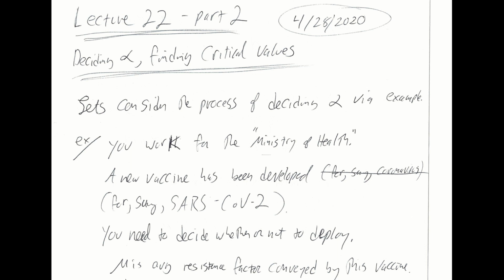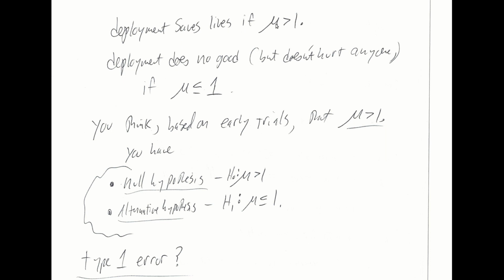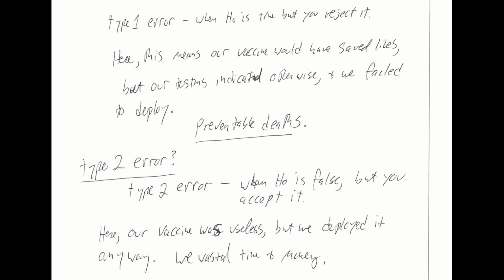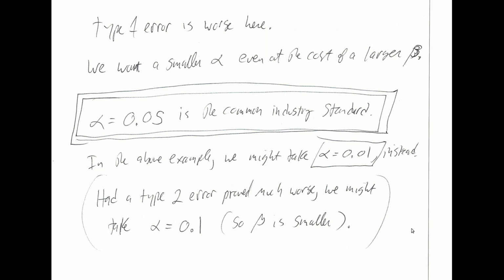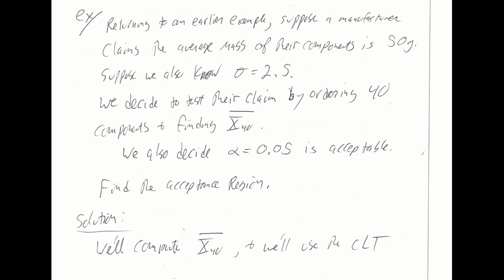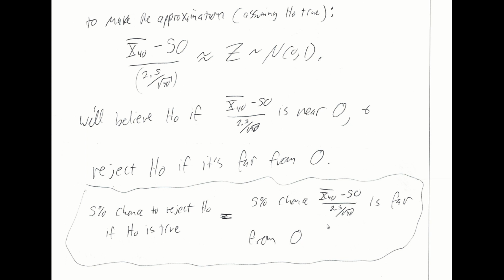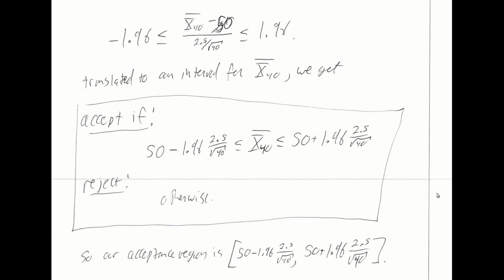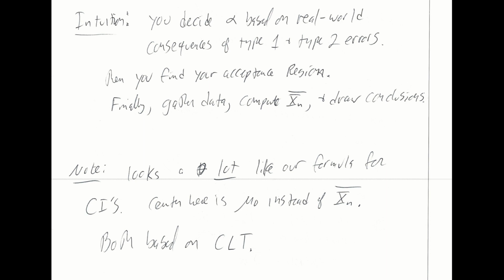Lecture 22 part 2 choose alpha find crit vals